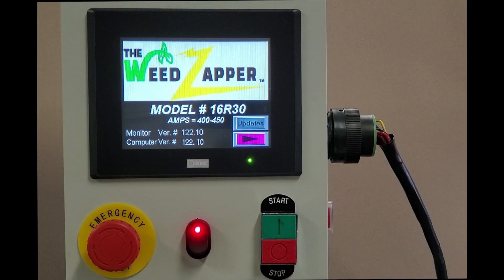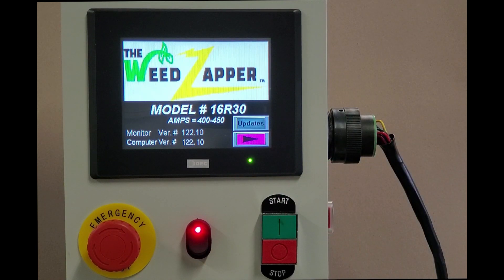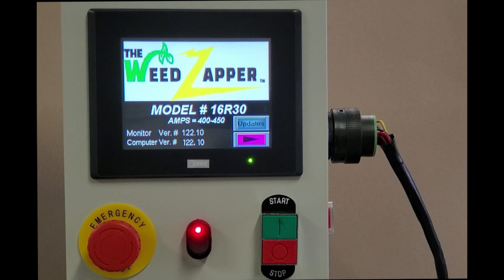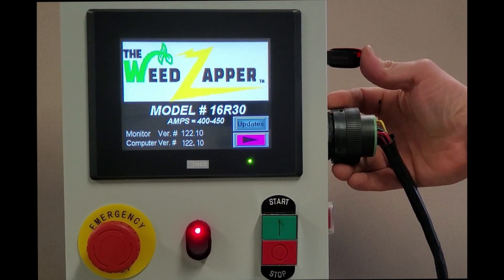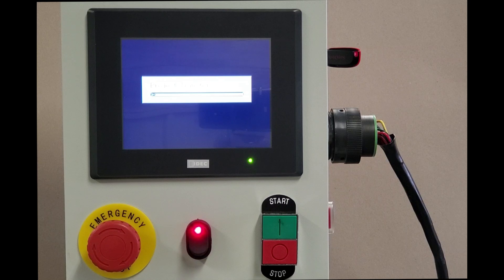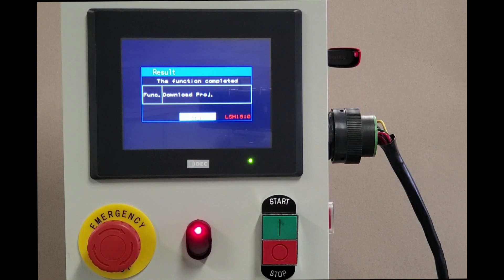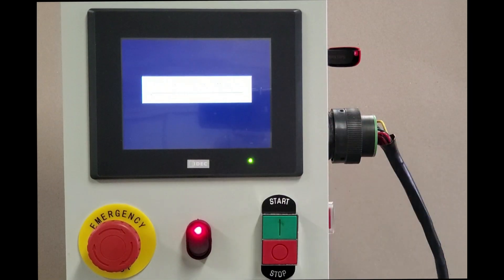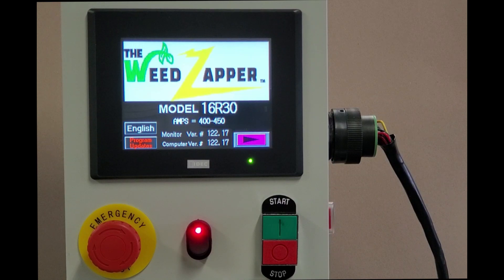Installing Programming Updates 1-23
This video describes how to upload new programming to the monitor itself from a USB/Thumb drive